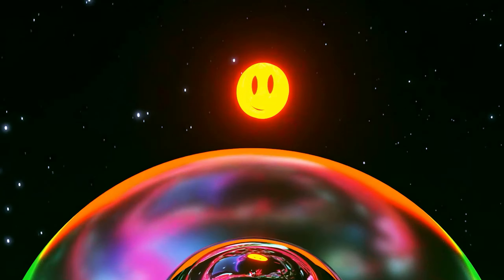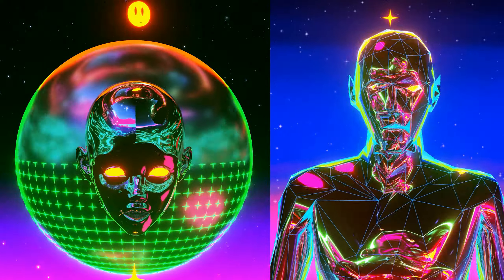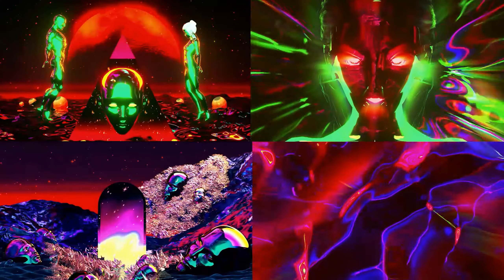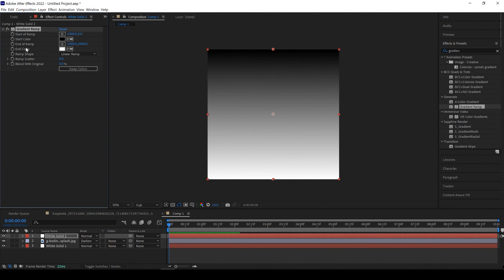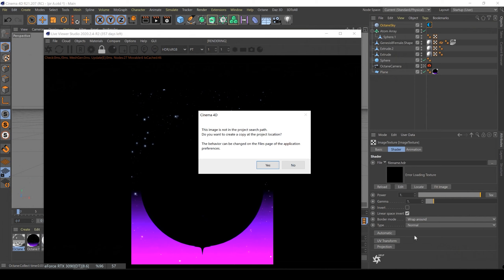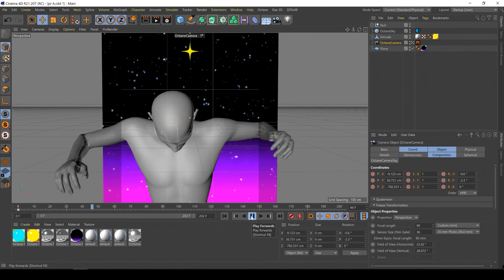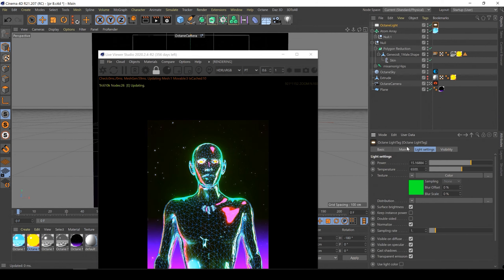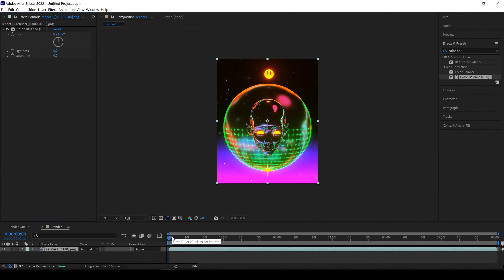[COURSE INTRO] 3D Chromatic Iridescent Animation Style in Cinema4D Octane Render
In this Class you will learn how to Create two 3D Chromatic Iridescent Animations using Cinema4D (Octane Render) and After Effects.

You will start by gathering the resources ( 3D and 2D ) , animate your character and create an animated background.

After you prepare everything, it is time to move in Cinema4D and do the composition of your first project.
Then you will work with Octane Materials and Octane Lights.

We finalize the first project and move to the second project where you will learn more about 3D animation and Polygon Reduction in Cinema4D.

Finally you will do the post processing and finalize your animation in After Effects.